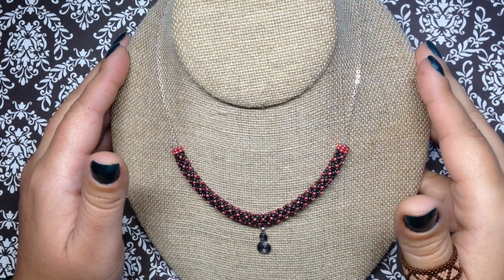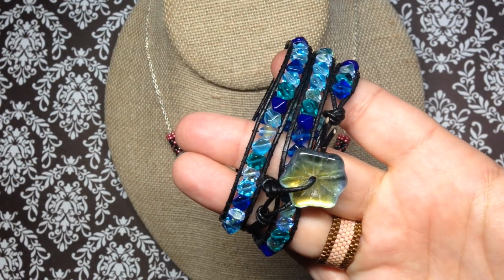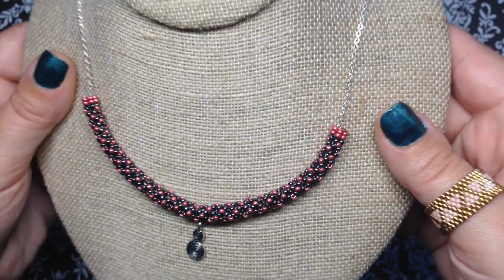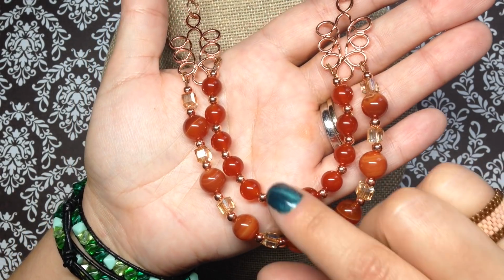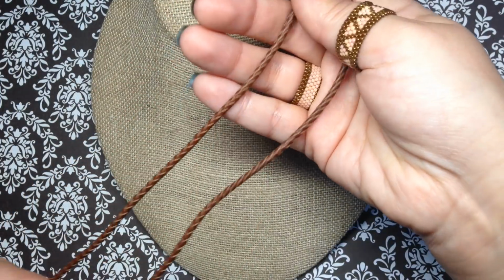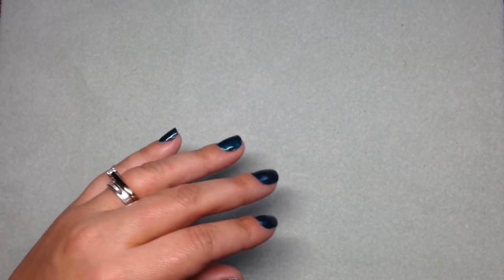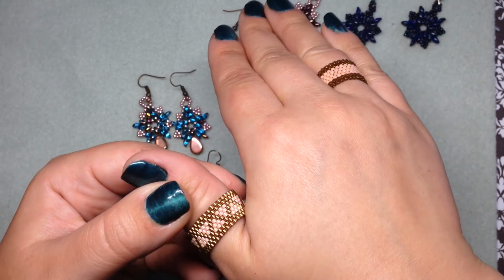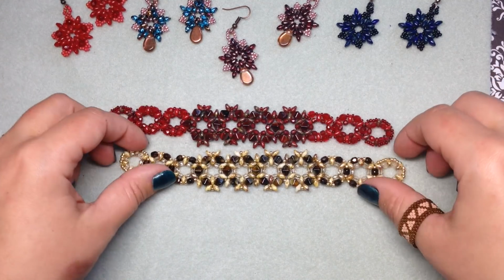Finished Jewelry Update | Beading Project Share August 2018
Hey beautiful! In today's video, take a look at the beaded jewelry I have created since my last Finished Jewelry Update video. Hopefully it provides you with some ideas and inspiration in your own beading and jewelry making! Feel free to let me know what you've been up to.

Each month, you are guaranteed a value of $50, and at least 12-16 bead and finding selections. Shipping is free in the US, making this subscription only $17.95, shipped!